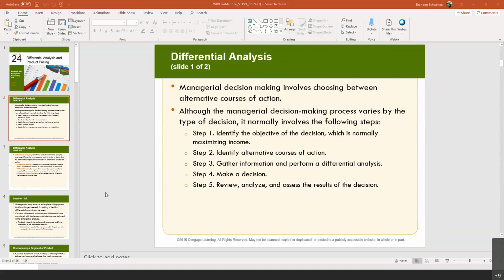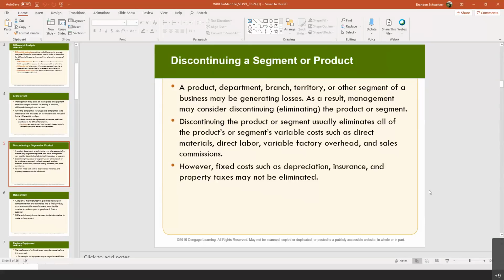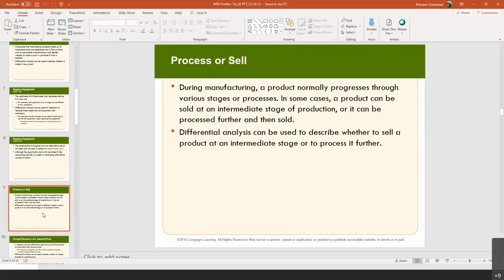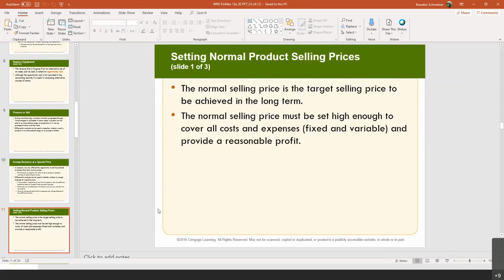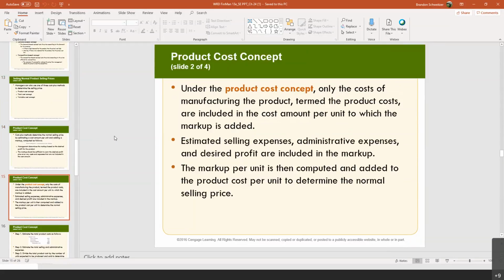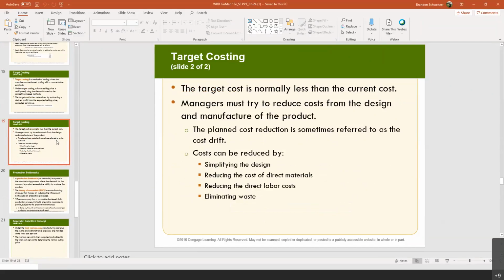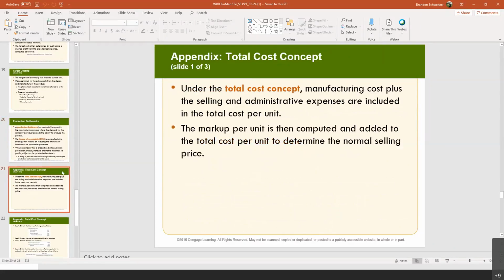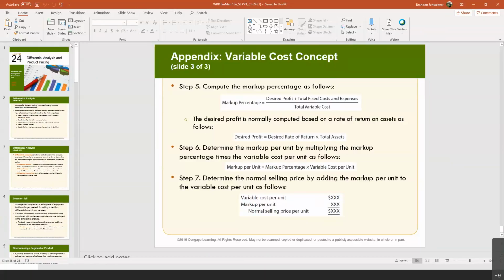Differential Analysis and Product Pricing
This video explains the concepts of Differential Analysis and Product Pricing.